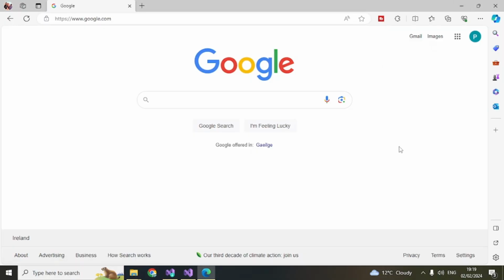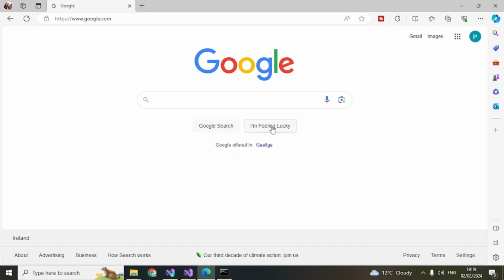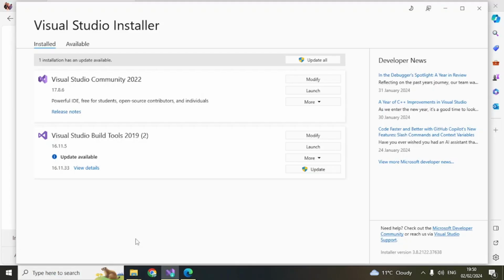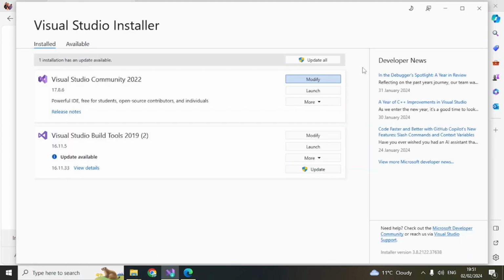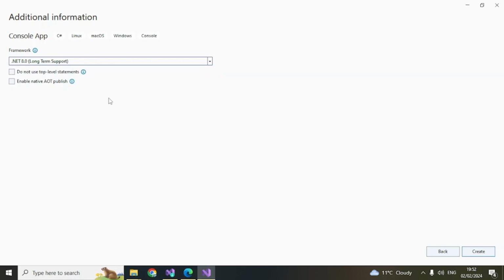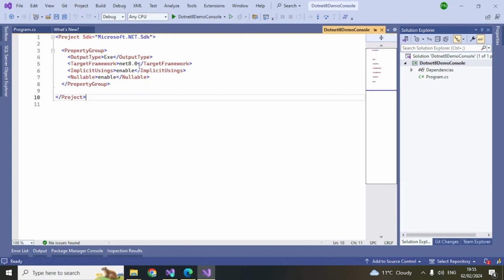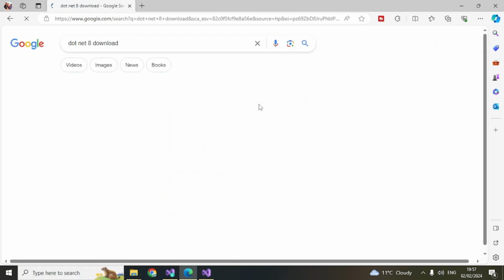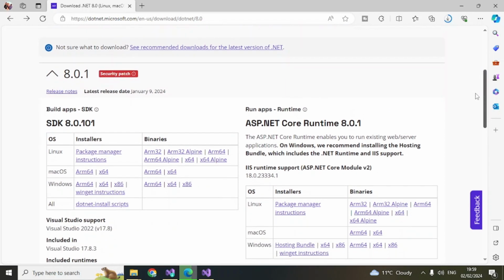How to Install Dot NET 8 in Visual Studio 2022 | Download Using VS Installer on Windows 10 and 11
How to install .NET 8 on Visual Studio 2022 in a Windows 10 or 11 machine. Using both Visual Studio Installer and manual method DOT NET 8 runtime/SDK can be installed. DOT NET 8 was released in January 2024 and you can add .NET 8 to Visual Studio 2022 easily by following this tutorial. Dot net 8 is supported by Visual studio 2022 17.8 version and higher. The method shown in this tutorial is simple and easy to follow.

0:00: Intro
0:23: Check .NET version in your system
1:09: Upgrade Visual Studio Installer
2:35: Verify Dot Net 8 component
3:09: Create a console app using Dot NET 8
5:10: Rund the Dot NET 8 console app
5:53: Download Dot NET 8 SDK directly